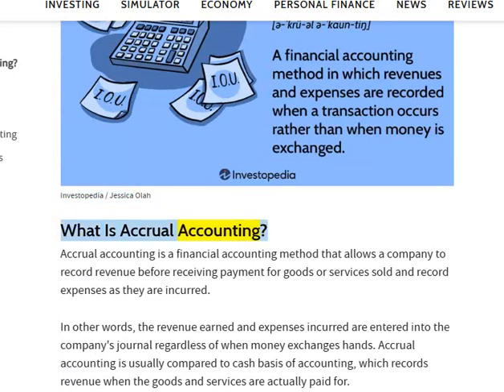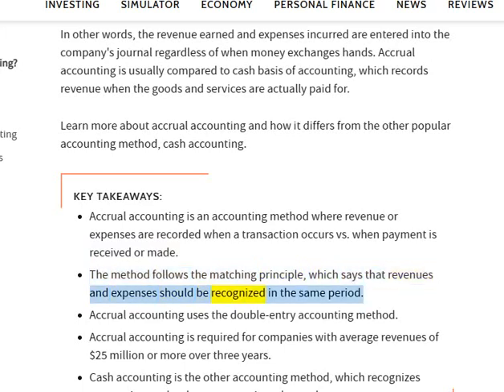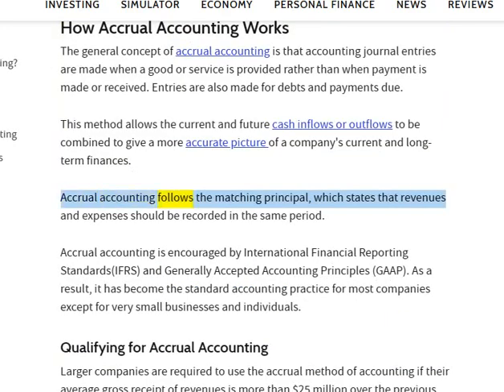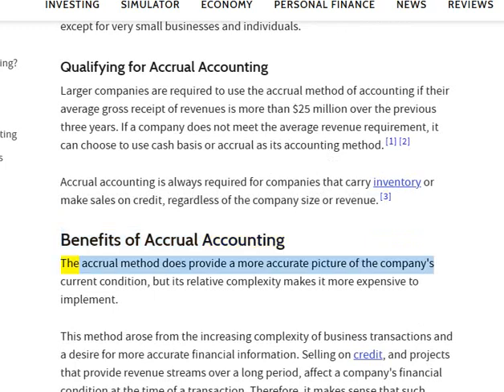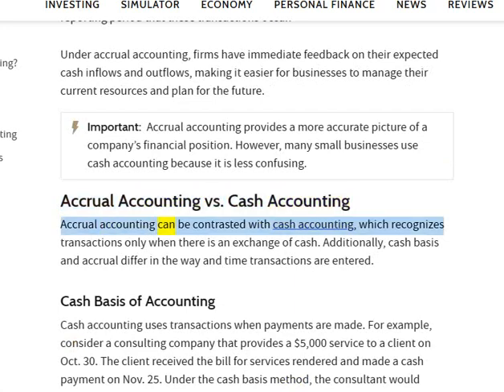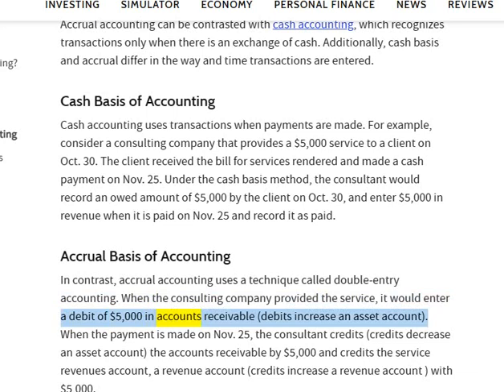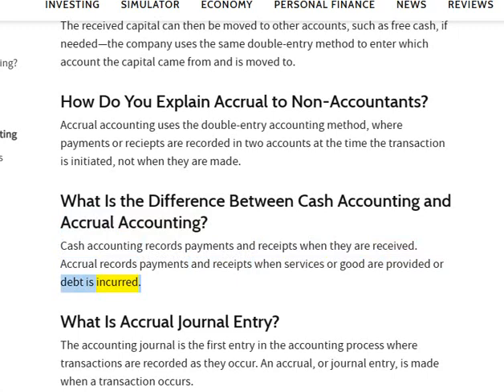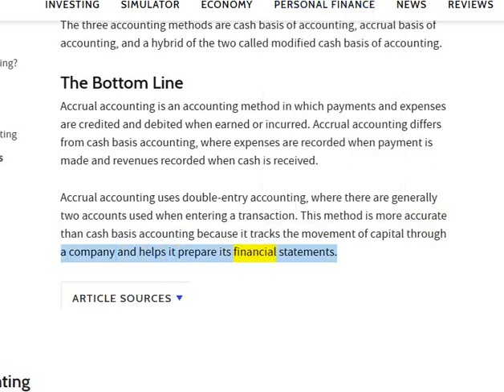🟢 INVESTOPEDIA: What Is Accrual Accounting, and How Does It Work?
By ADAM HAYES Updated March 14, 2023
Reviewed by MICHAEL J BOYLE
Fact checked by KATRINA MUNICHIELLO. .GRATITUDE.

🟢 OUR GRASSROOT PHILOSOPHY: Be Truthful, Wise, Harmless, Bold, Brave, Firm, Strong and Happy. LOVE is our FREQUENCY. 🙏🏽

🟢 OUR DISCLAIMER FOR CLOSUER: WITHOUT PREJUDICE; All Fundamental Rights & Freedoms Reserved Explicitly.
2. Our information is intended to enlighten, and is not to be construed, as legal advice.
3. Viewers & listeners should check or qualify every fact and legal citation for yourselves to form their own opinions and/or conclusions.
4. The viewers & listeners should get the assistance of a lawful counsel, if you think you need it.